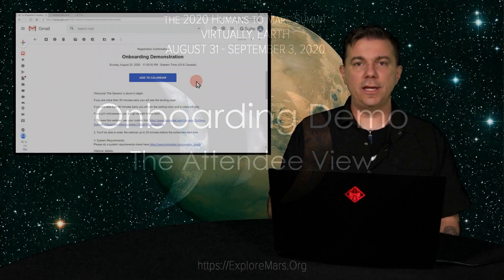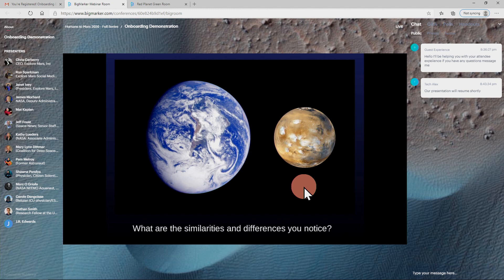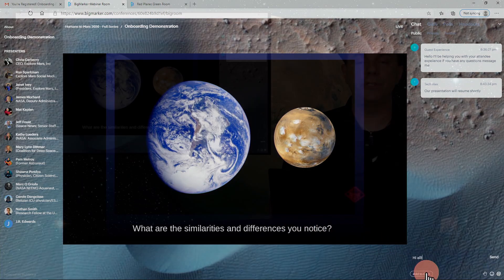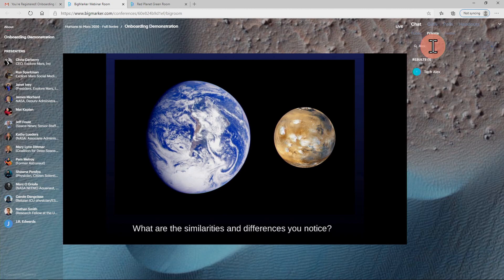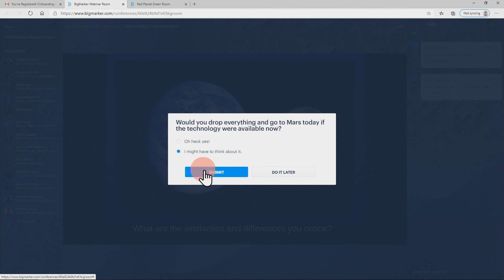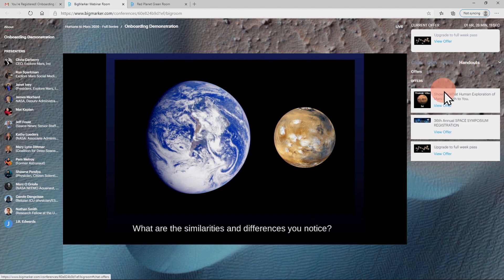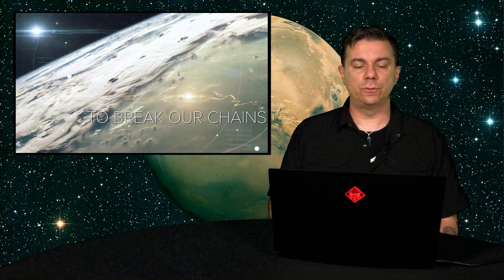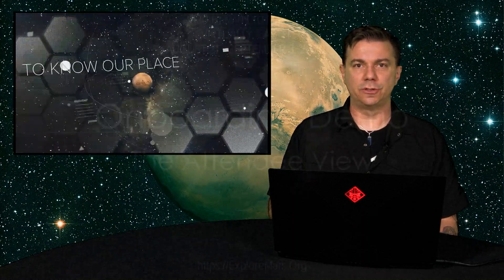H2M 2020 Speaker Guide 2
Thank you to Alex Martin, MOONSHOT AUDIO VISUAL, for your support of the Virtual Humans to Mars Summit 2020.